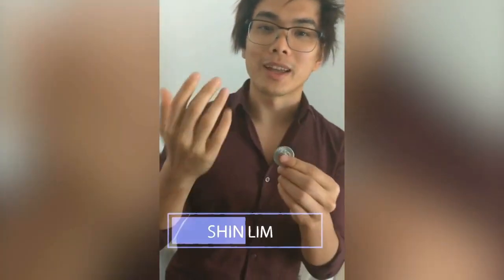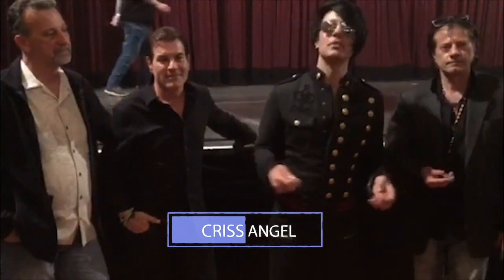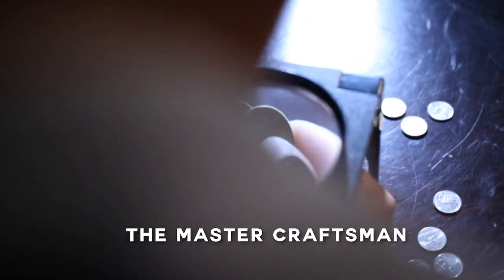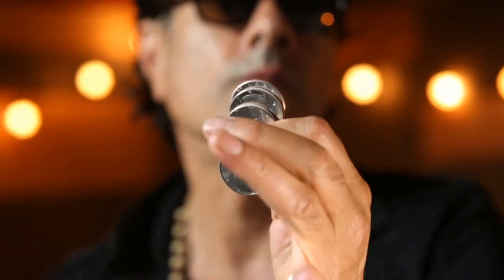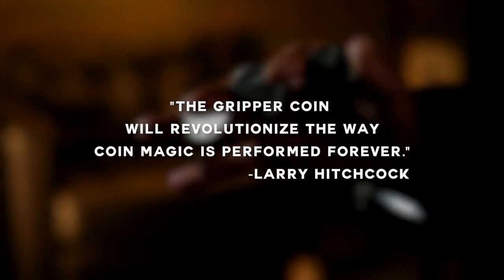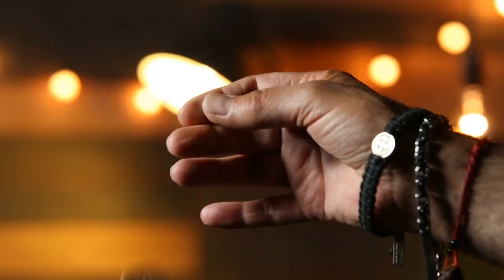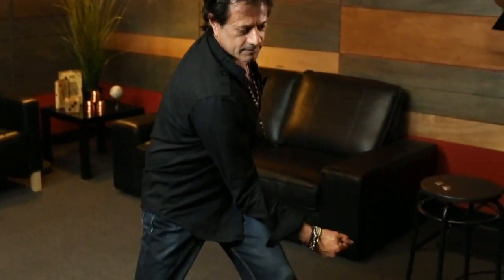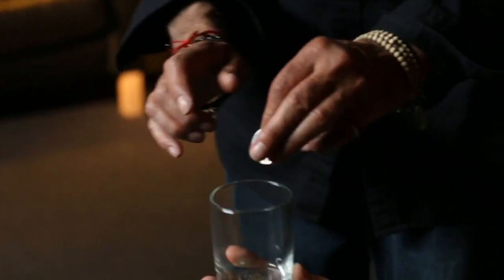Gripper Coins by Rocco Silano